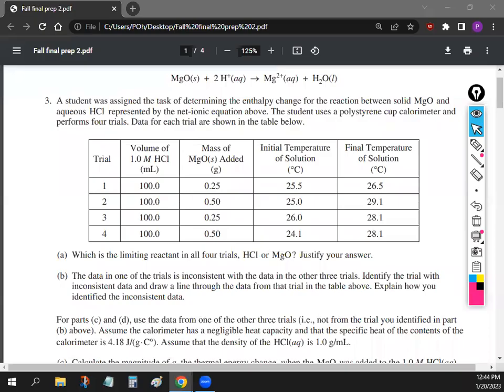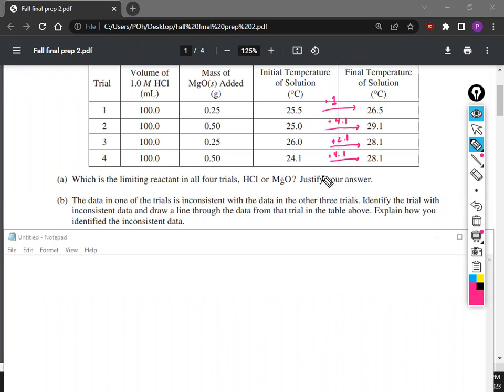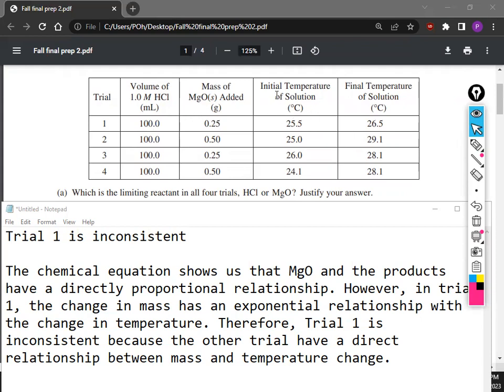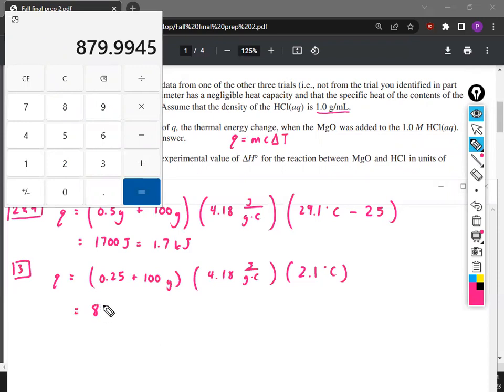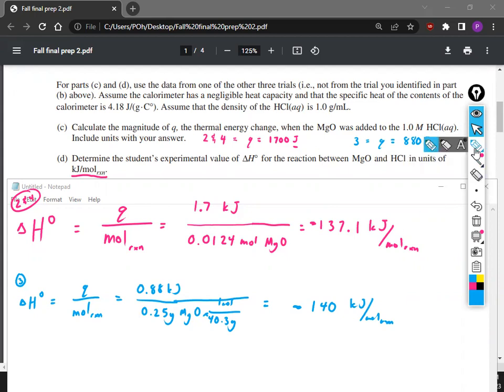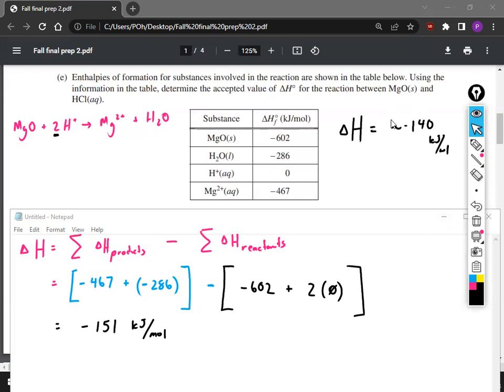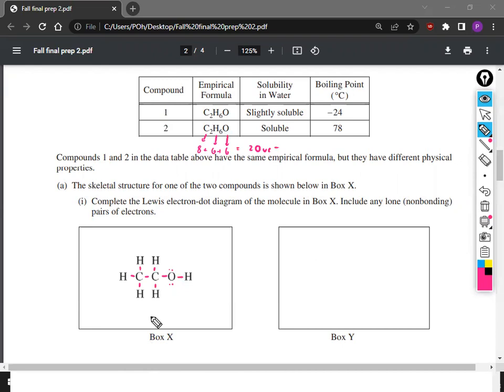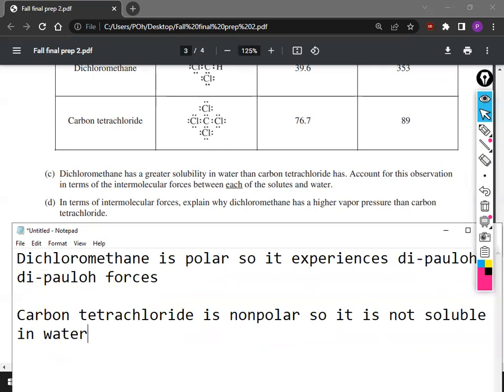AP Chem - Fall Final Prep Lecture 2 | Mr. Oh Chemistry